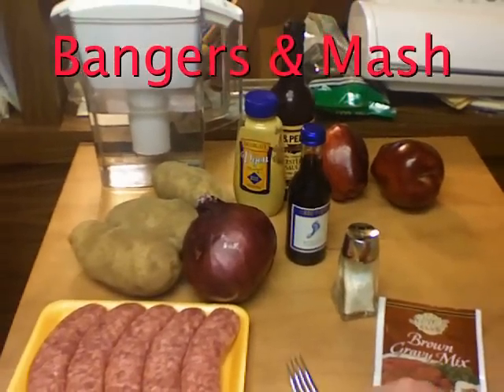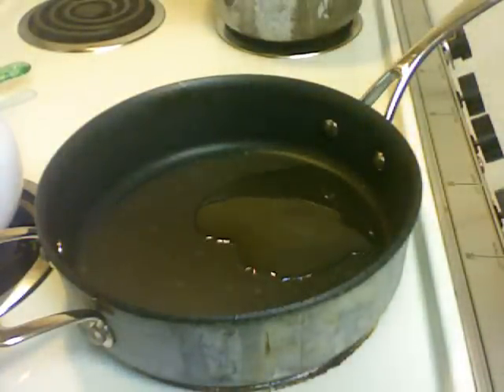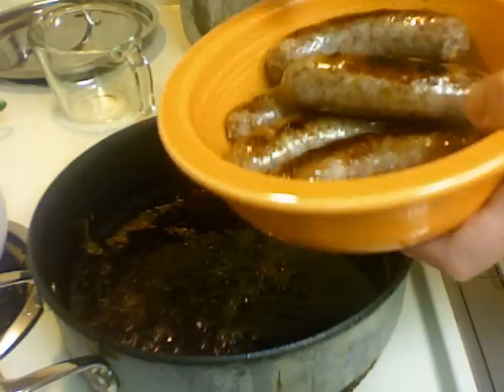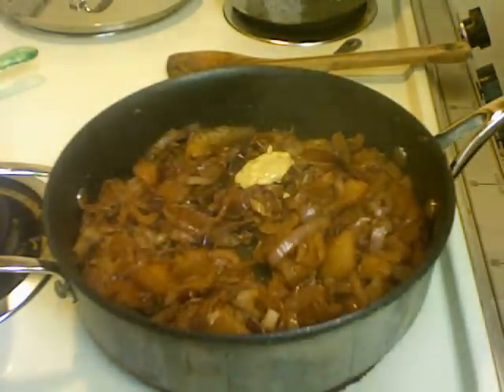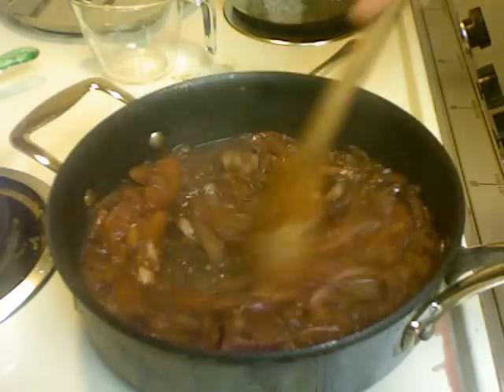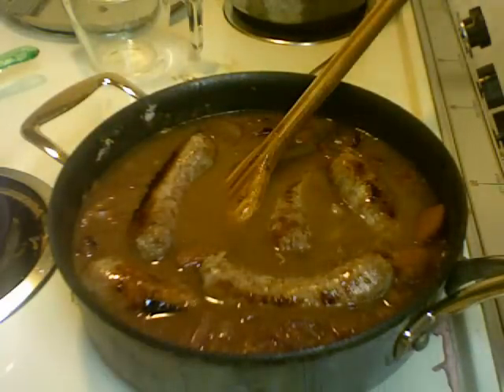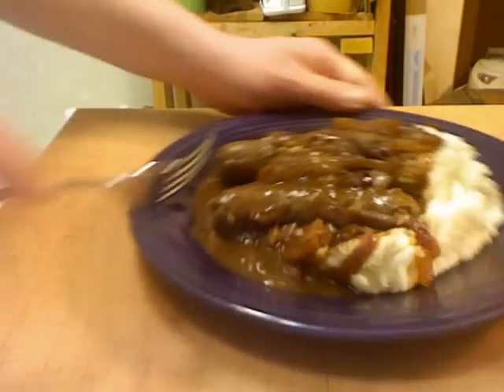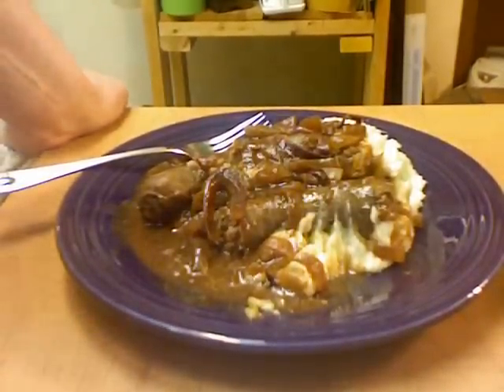Bangers and Mash with Michael's Home Cooking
How to make the British Bangers and Mash complete with the gravy.
Ingredients:
8 sausages (I used bratwurst)
2 Tablespoons oil
1/2 cup water
1 red onion sliced
2 red delicious apples or cox apples
1 Tablespoons flour
2/3 cup red wine (150ml)
1/2 cup water
1 teaspoon dijon mustard
1 Tablespoon worcestershire sauce

1 package brown gravy mix (optional)
1 1/2 cups water (optional)

Mashed potatoes to serve; I also had green beans with it.

This was very good and different for me, I loved it!